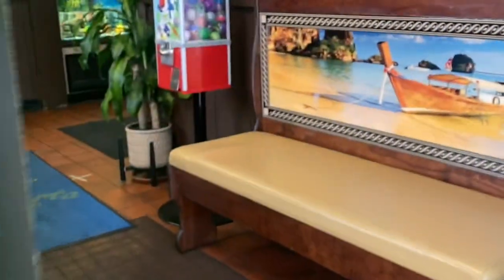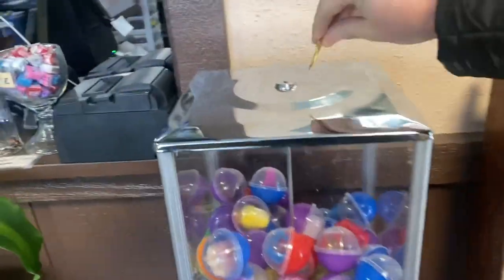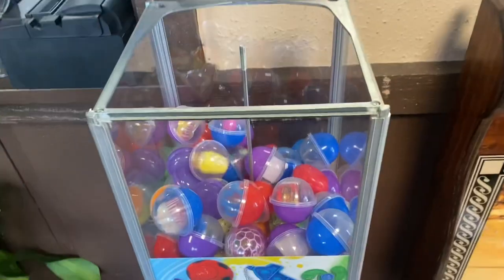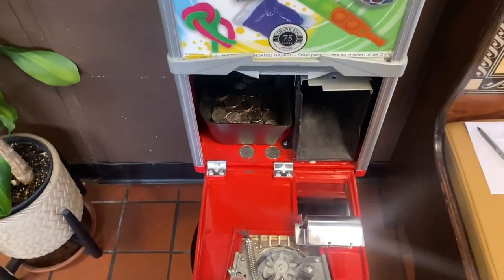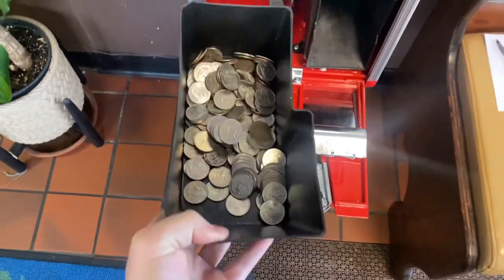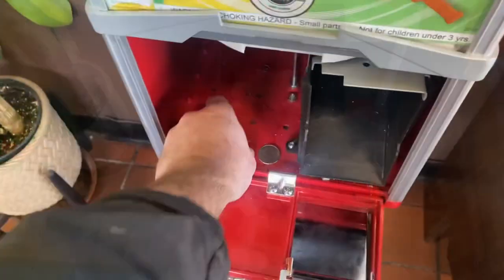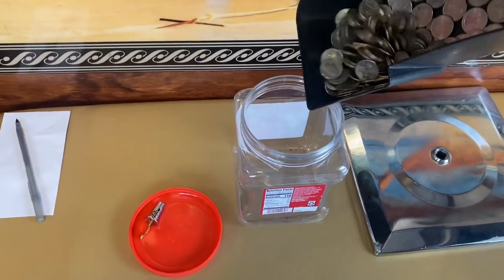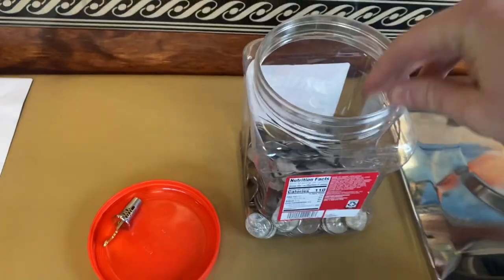Bucket of Quarters Inside This Toy Capsule Machine! Cash 💰Vending Collection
Bucket of Quarters Inside This Toy Capsule Machine - Vending Collection

Collecting money from my vending route
Quarter Collection
Mexican restaurant
Toplinethriftfind